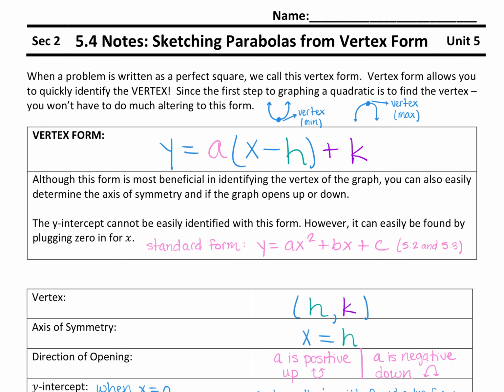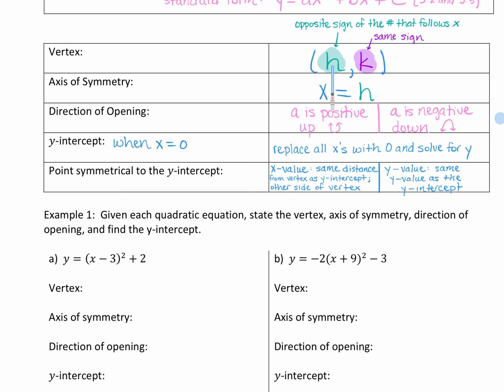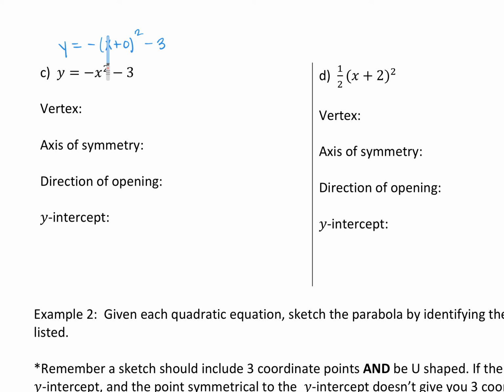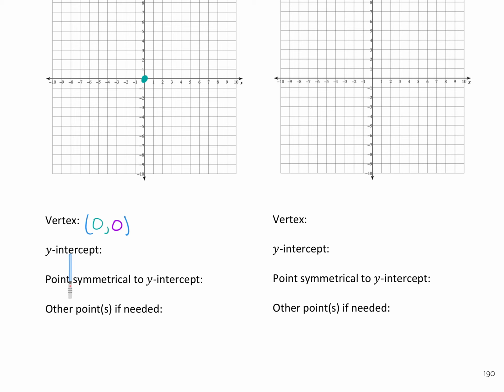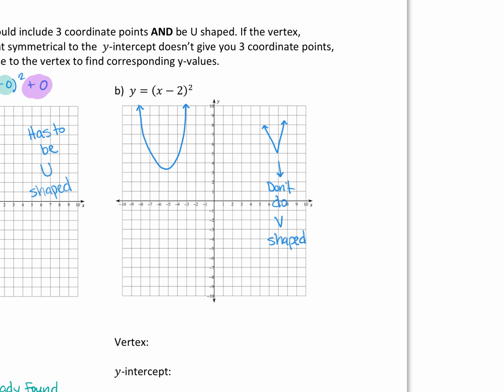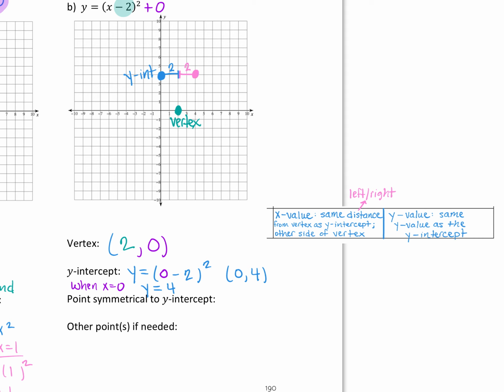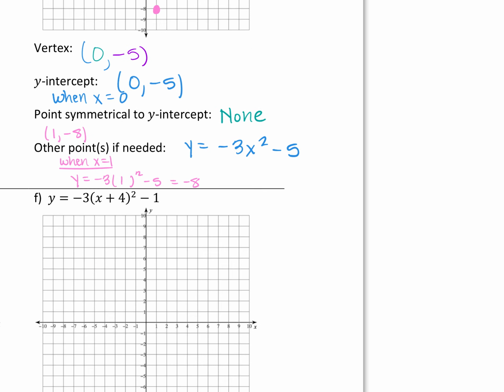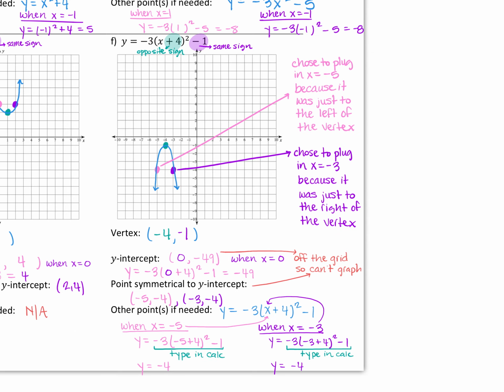S2 5.4 Sketching Parabolas from Vertex Form (Flanagan)